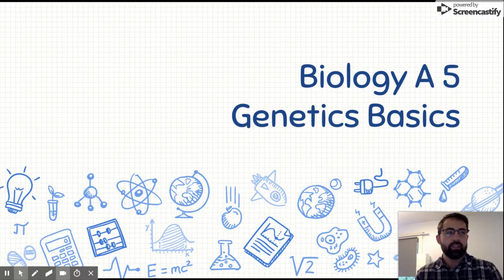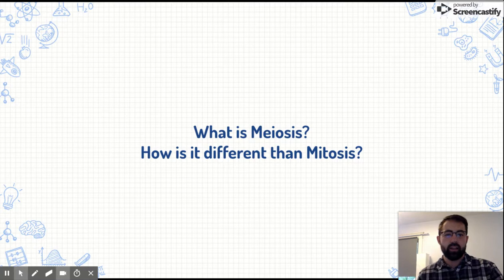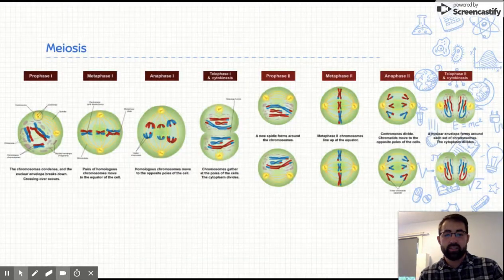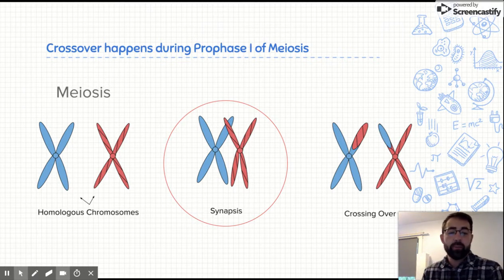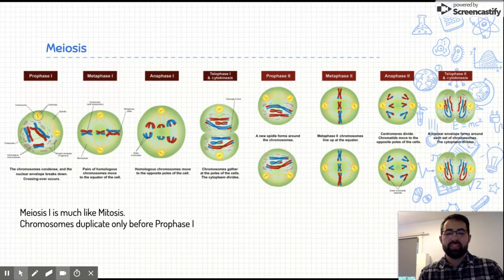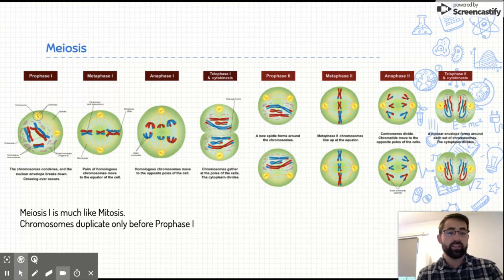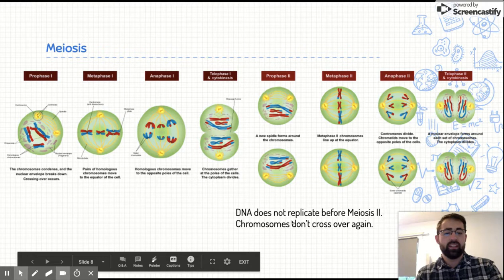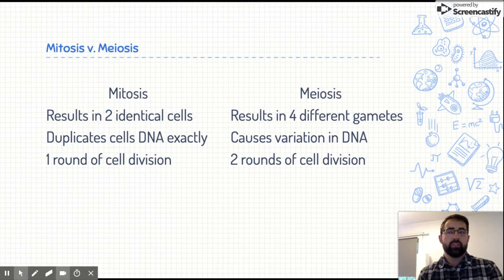Biology A 5 1 Genetics Basics Meiosis